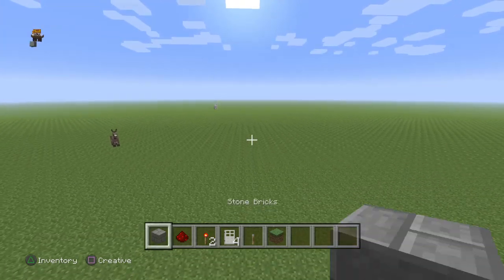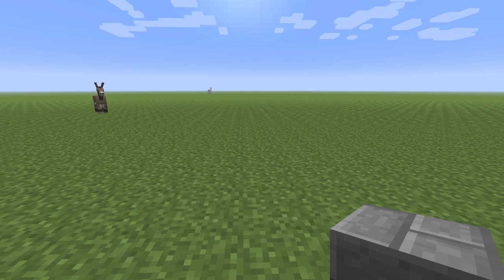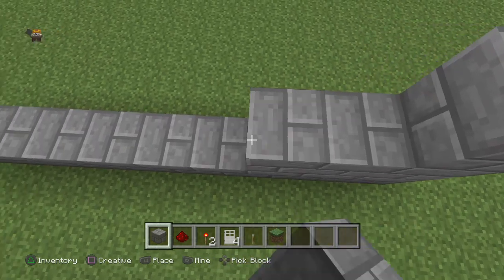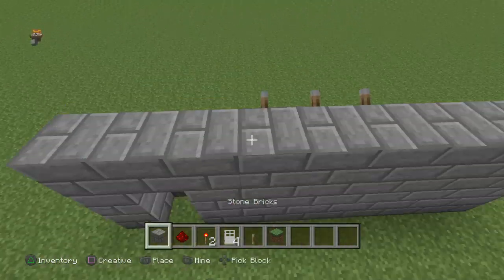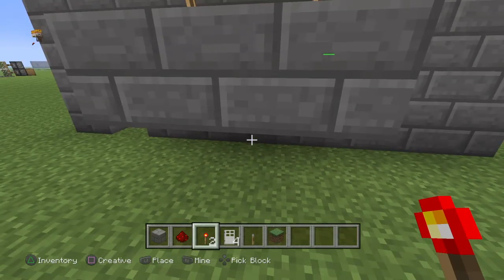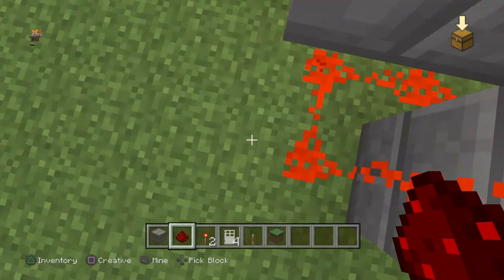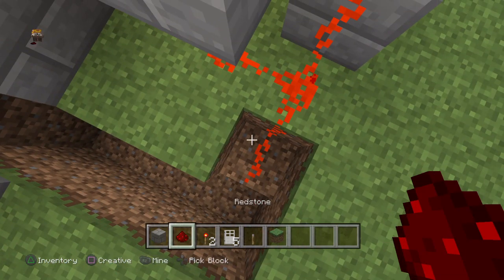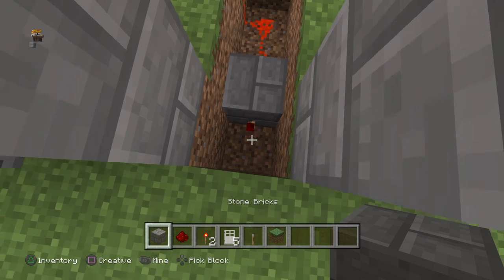How to make a working combination locked door! (Works on all versions)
How to make a working redstone door (working on all versions